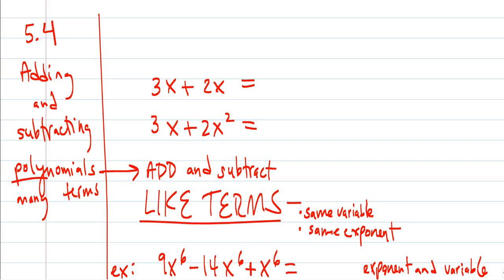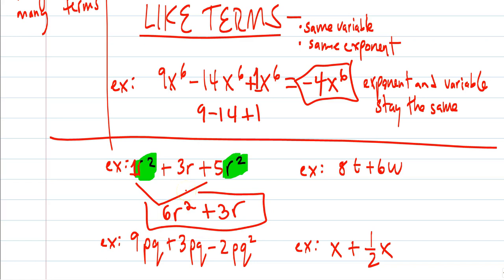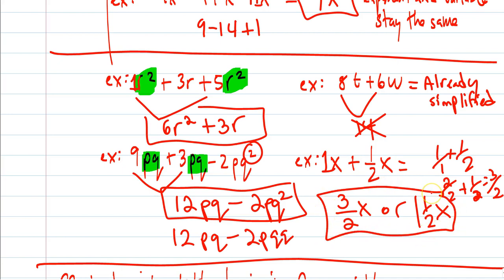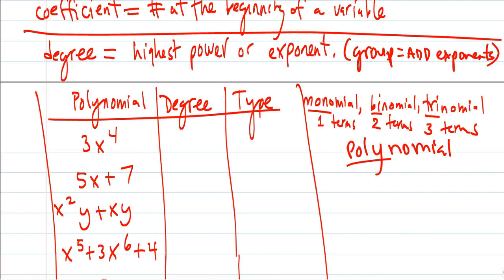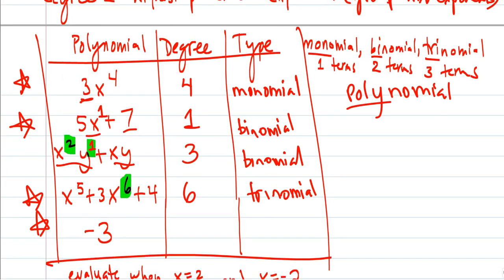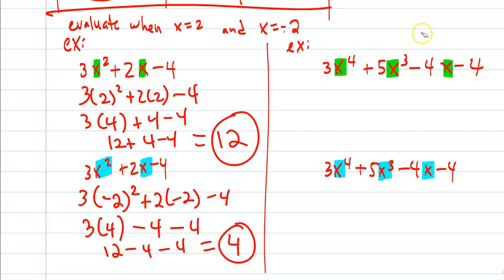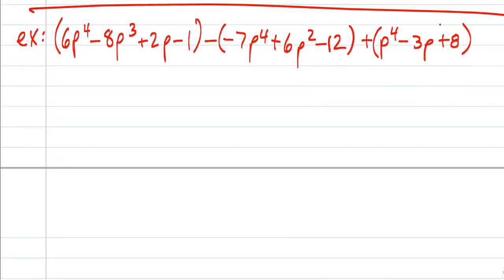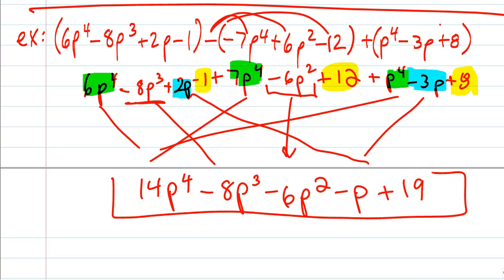Math P055 5 4 Combining Like terms and Definitions